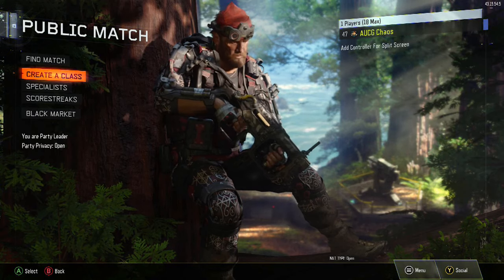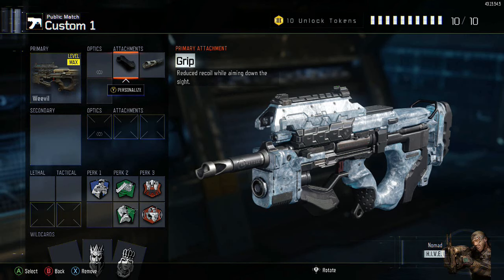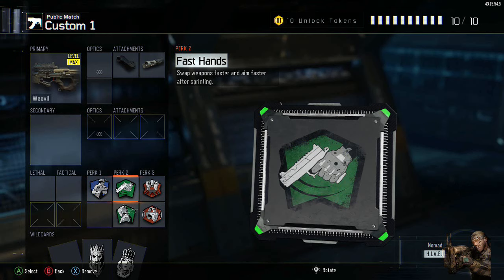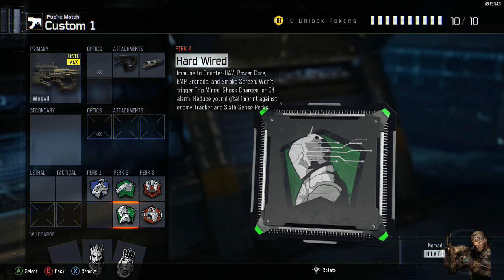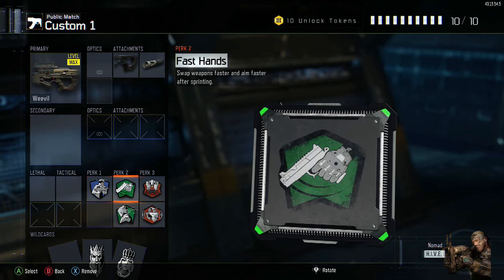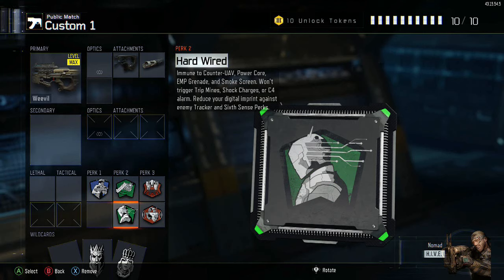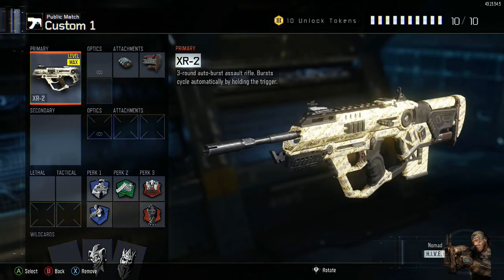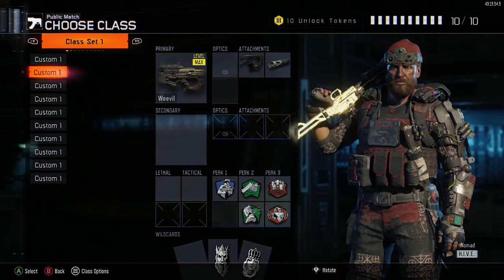Black Ops 3 - Tips and Tricks: Great Class Idea for the Weevil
AUCG Chaos shows us his current favourite setup with the Weevil on Call of Duty: Black Ops 3.